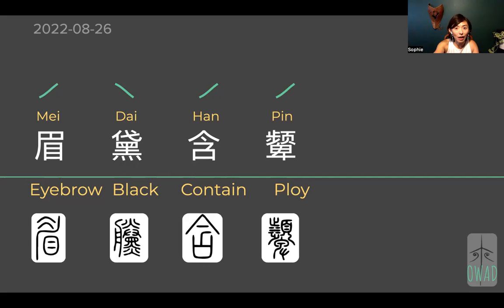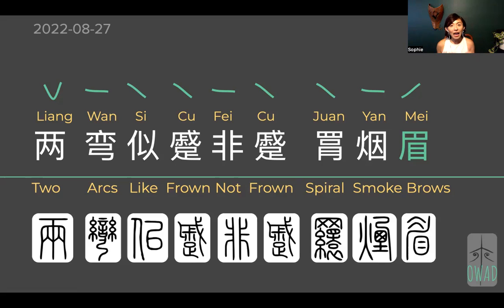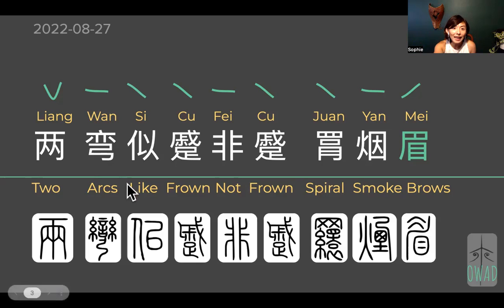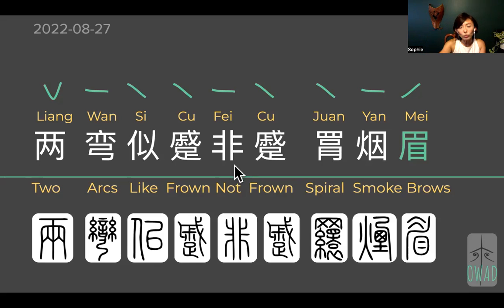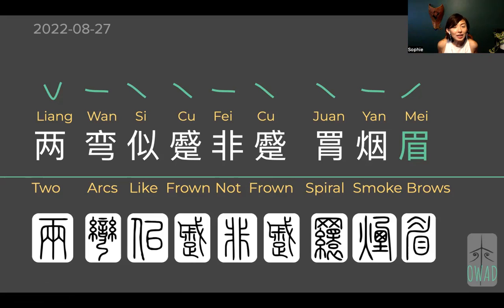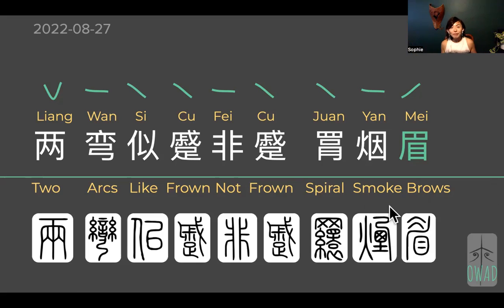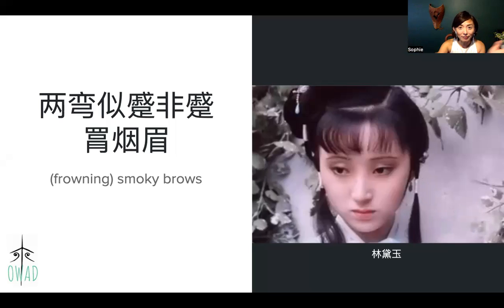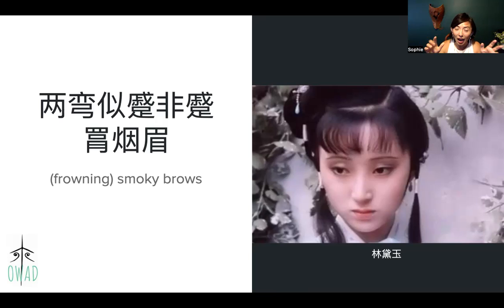Smoky Eyebrows (两弯似蹙非蹙罥烟眉) | S2E239 | OWAD Learning Mandarin Chinese